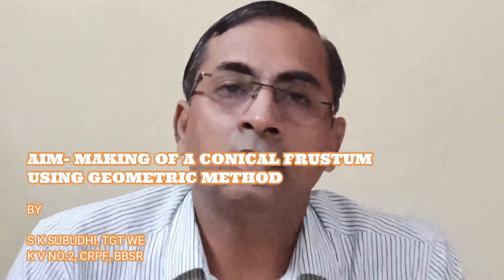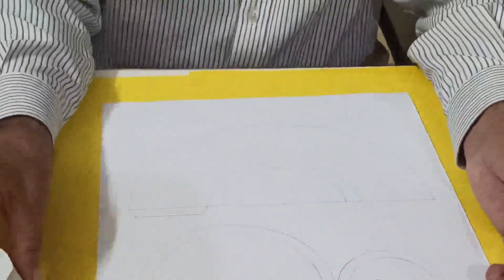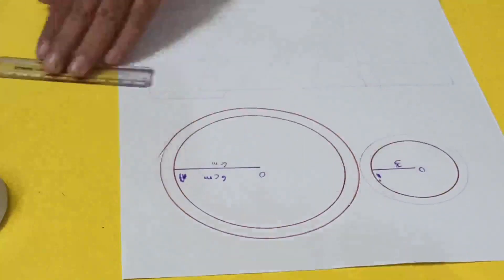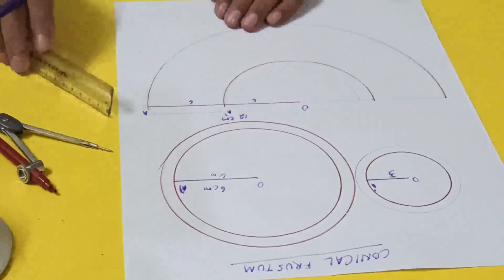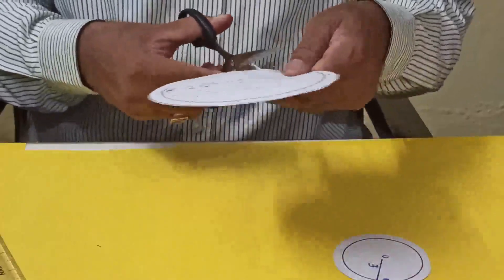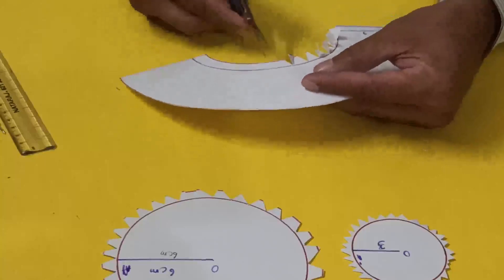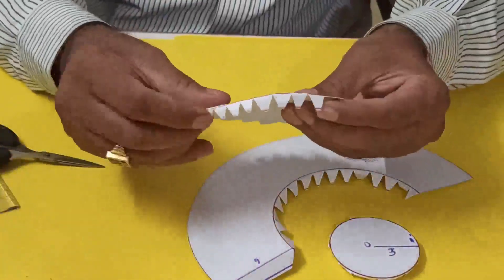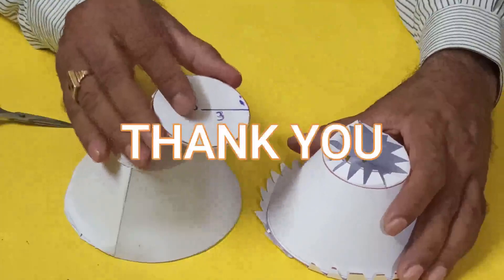conical frustum out of paper I 3d geometric shape I 3d math model I diy I saroj subudhi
Hi everyone, i hope this video will help you to make 2D to 3D model like Missile, Bottle, Musical Instruments and utensils etc.